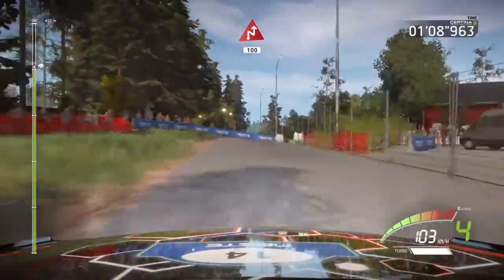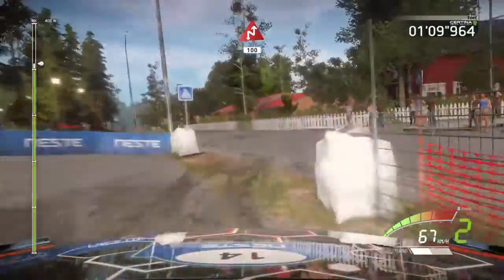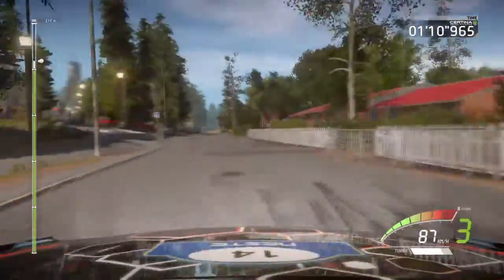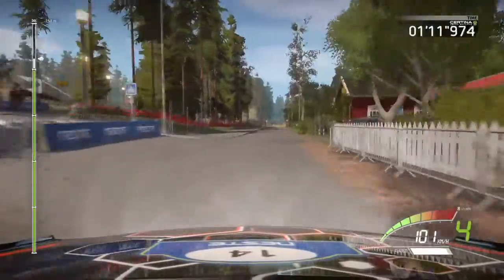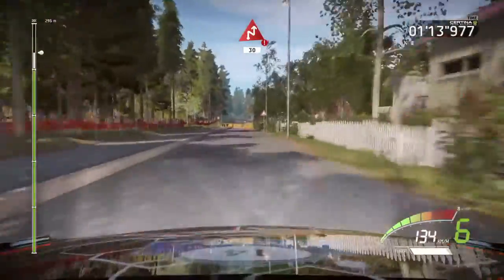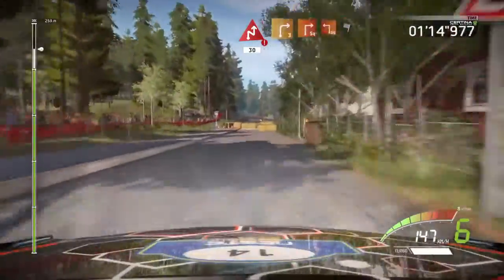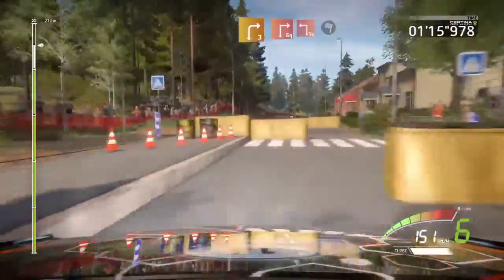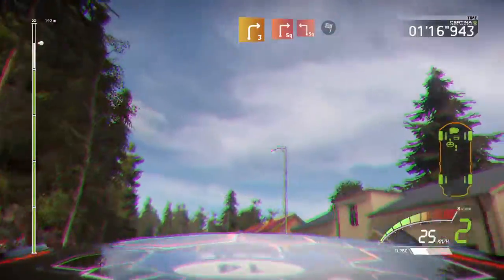WRC 7 Finland Harju